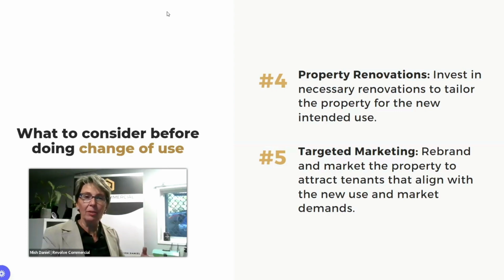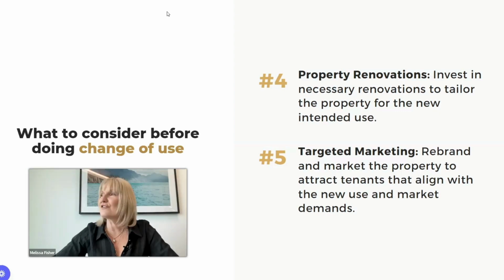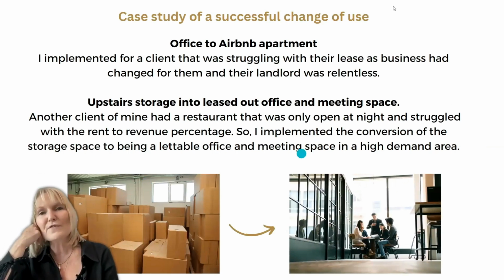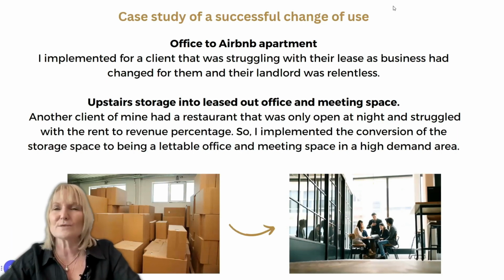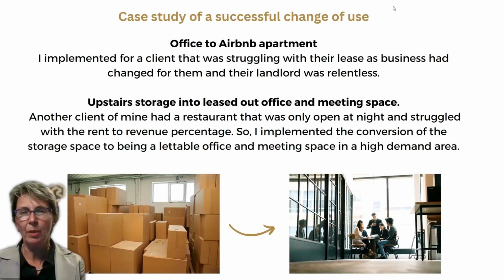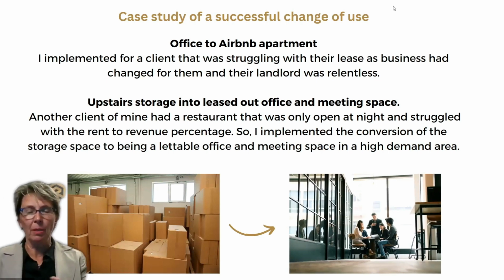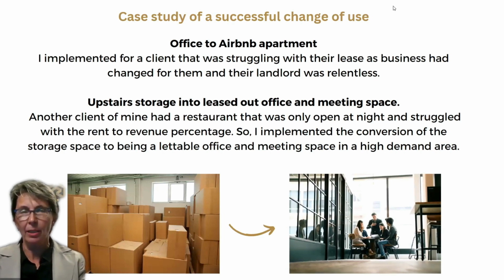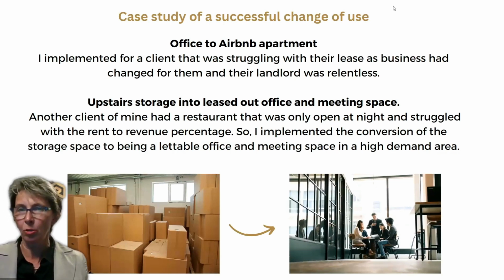Securing Quality Tenants: A Comprehensive Guide for Commercial Property Owners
Unlock the full potential of your commercial property and master the art of selecting the right tenants to generate steady revenue!

Join Mish Daniel as she teams up with  Melissa Fisher, a renowned property developer, author, podcast host, and business coach, to share invaluable insights in commercial real estate. With Melissa's expertise, you'll gain a fresh perspective and discover strategies for maximising occupancy.

Learn how to effectively select tenants, create a strategic tenant mix, and transform underutilised spaces into profitable ones. 💡

From converting offices into Airbnb apartments to repurposing restaurant storage areas into leased office and meeting spaces, these creative solutions maximise occupancy and increase revenue. 💰

Watch the video and take your real estate game to the next level! 🎥

Here's a sneak peek of what you'll gain:

➡️ Unlock the full potential of your property and maximize its revenue-generating power.
➡️ Master the art of selecting top-notch tenants and creating a thriving business ecosystem.
➡️ Discover innovative strategies to transform underutilized spaces into profitable gems.
➡️ Boost occupancy rates and ensure a steady income stream.
➡️ Increase your property's value and market desirability through strategic tenant selection.
➡️ Gain actionable insights and practical tips from industry expert Melissa Fisher.
➡️ Explore real-life case studies showcasing successful property transformations.
➡️ Elevate your commercial property game and stand out in the competitive market.

Key Moments:
0:00 Introductions
2:00 Maximising occupancy
6:15 Tenancy mixing
16:00 Maximising income streams
23:30 Finding the right tenant
29:00 Incentive ideas for tenants
37:00 Change of use for commercial properties
42:40 Is renovating worth it?
49:00 Change of use: Office to Apartment
55:40 Change of use: Storage to office
58:00 Change of use: Pub to office
1:04:00 Key takeaways

🎙 Connect with Mish Daniel - Revolve Commercial